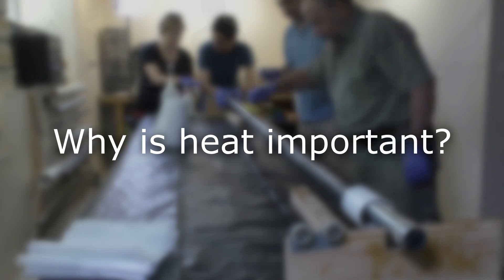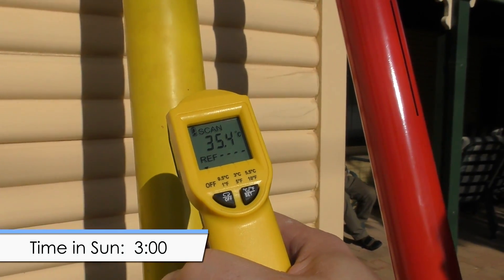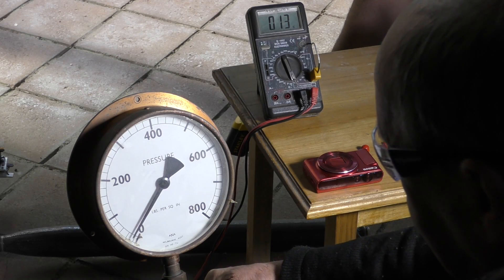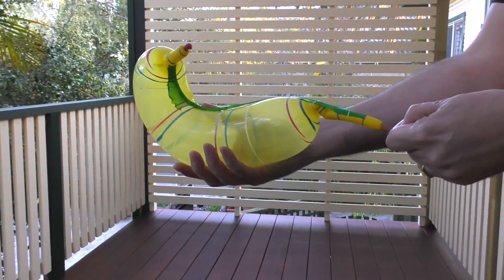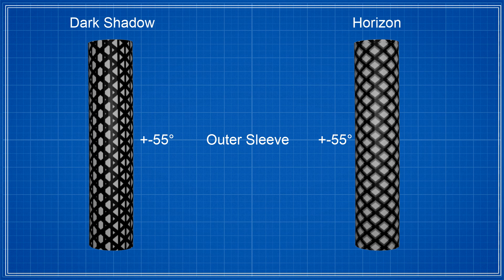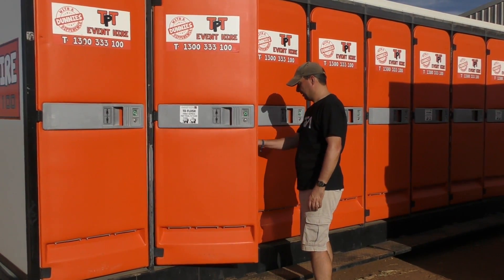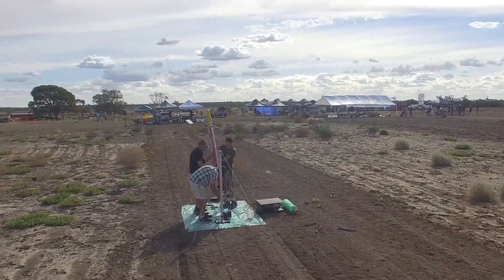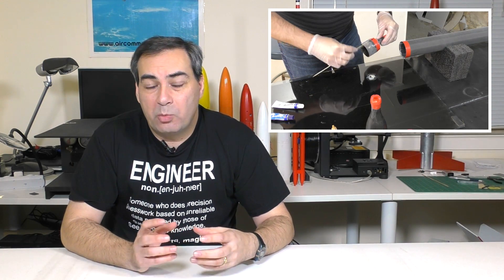2 Stage Water Rocket - Part 15 - Bending Details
In Part #15 we have a look at the reasons why the Horizon sustainer bent during the last launch. We also have a look at possible solutions.
Thanks to Cran from It's Rocket Science Adventures for helping out with the thermal experiment at the Thunda launch.